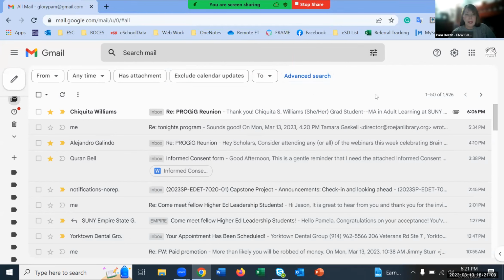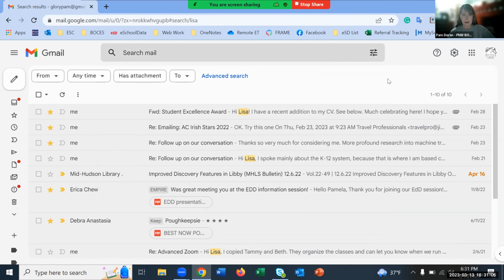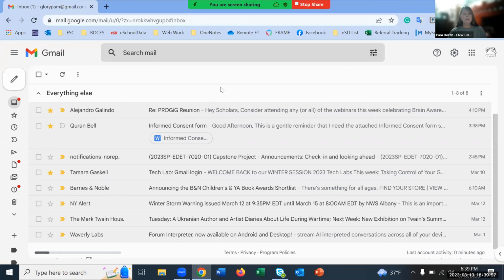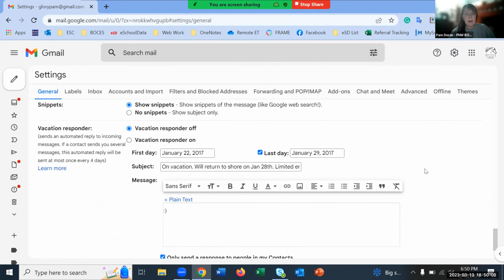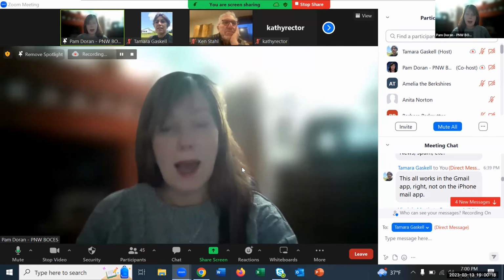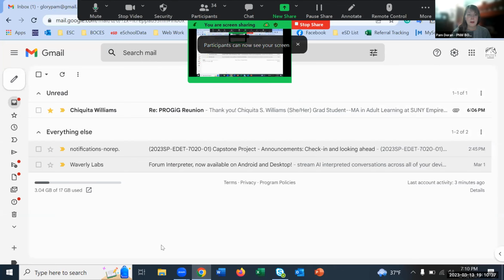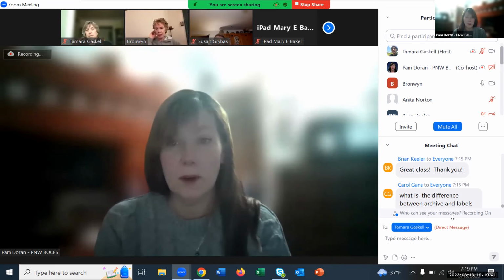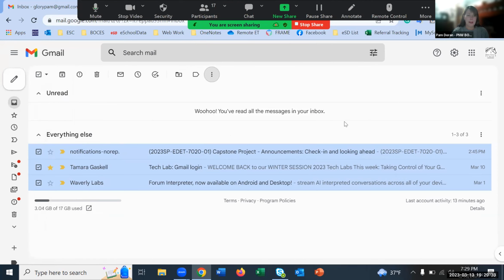Tech Lab: Taking Control of Your Gmail - Managing and Organizing - March 13, 2023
Overwhelmed by your inbox? Learn to make your Gmail more suited to your needs.

In need of some tech pointers? The Columbia County Libraries Association presents a series of six online labs designed for those seeking help managing basic to moderate functions like email, file sharing, navigation, storage, and more. All labs are presented on Zoom.